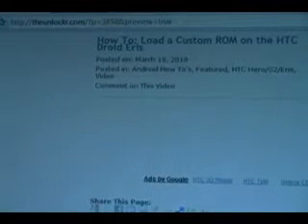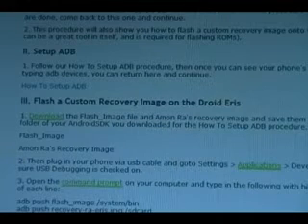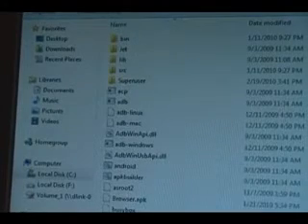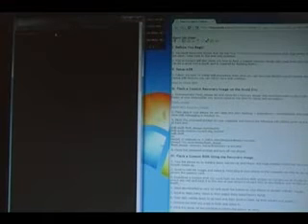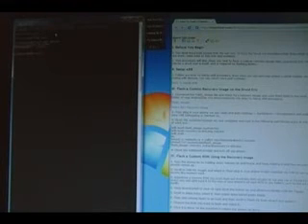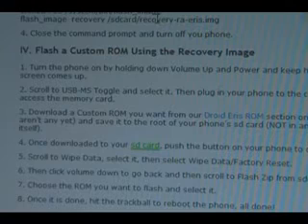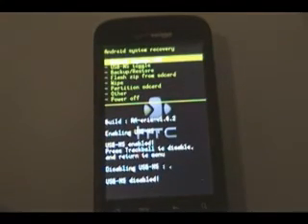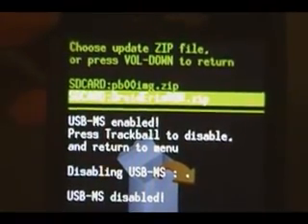How To - Load a Custom ROM/Flash a Custom Recovery Image on the HTC Droid Eris